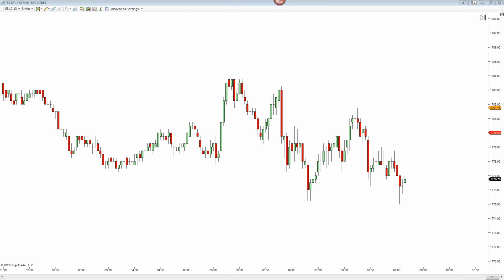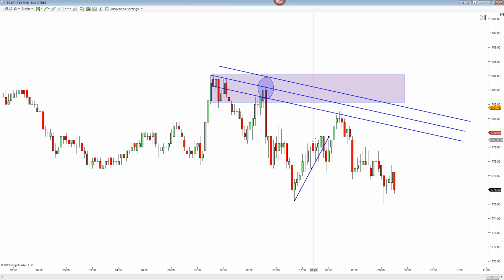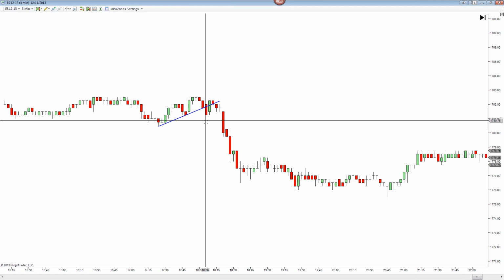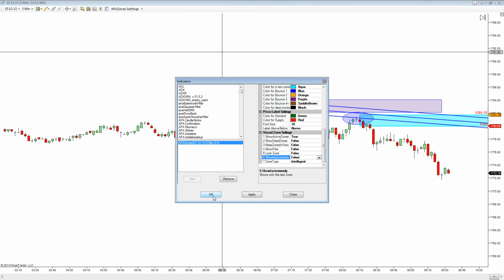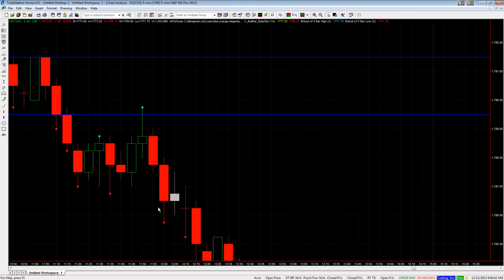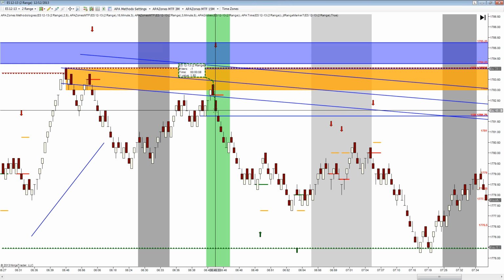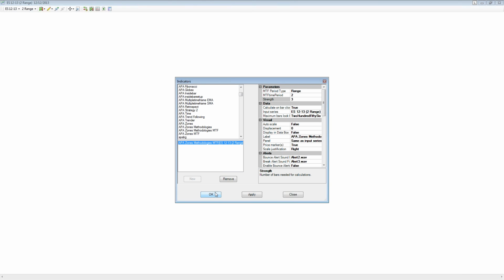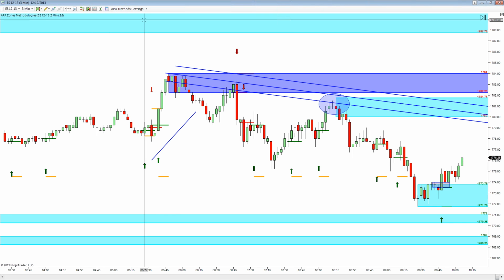APA Zones Training Day 12 12 2013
Last video in our APA Methodologies class and preview of APA 4 and APA Methodologies software.